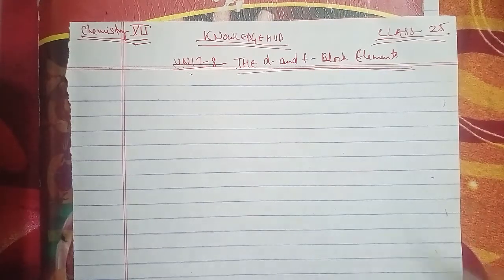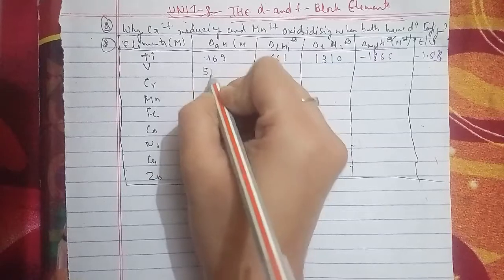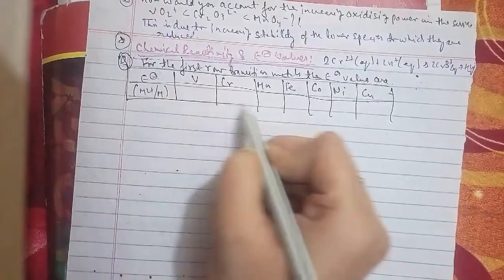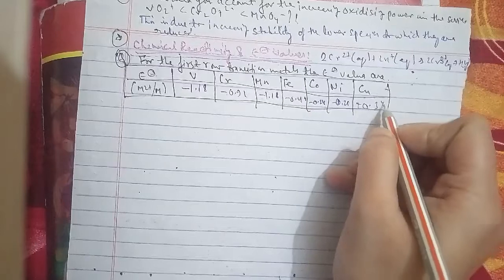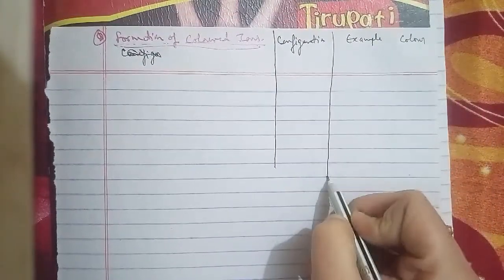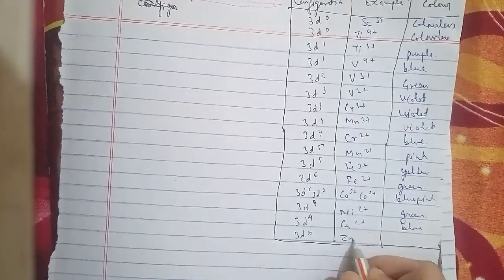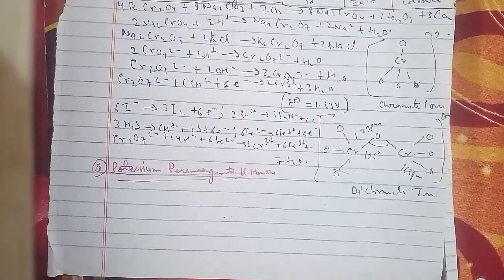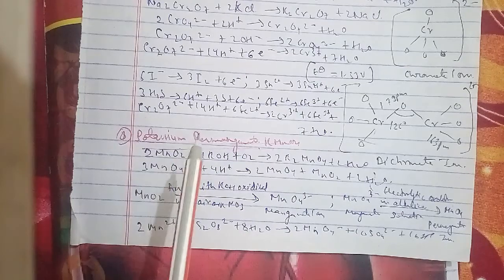Part-25-Chemistry-12-Unit-8-The d&f Block elements-characteristics of transition elements,Oxides ani